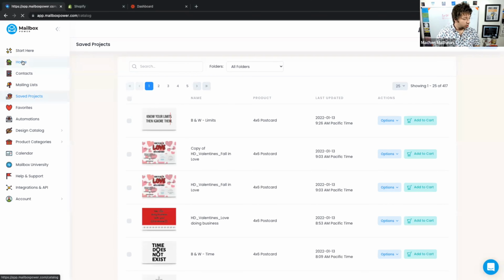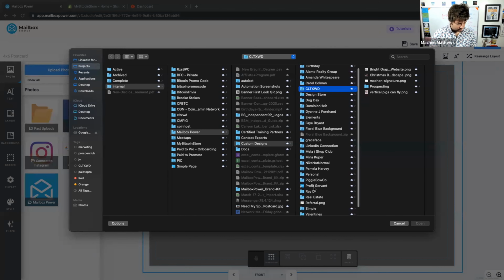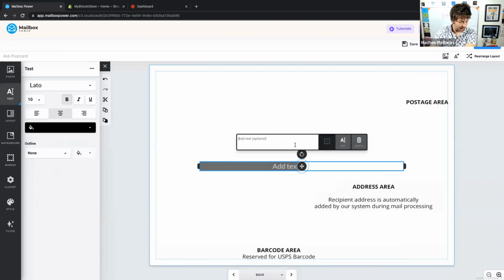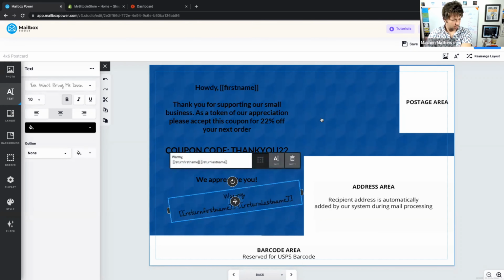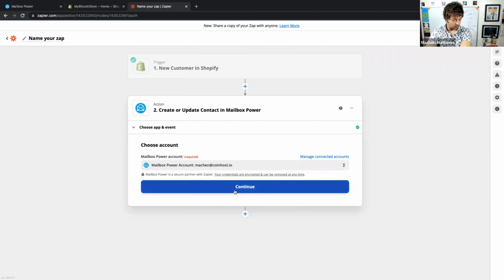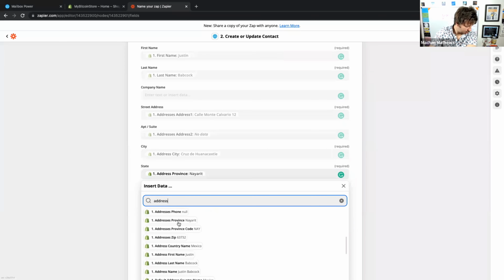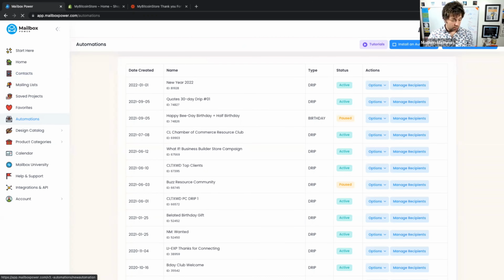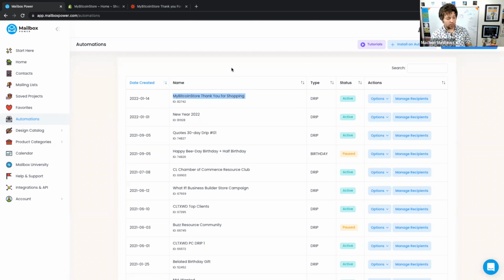Direct Mail Marketing Followup for Shopify Customers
How do you follow up with a customer after purchase?

Copy my simple system

I'm giving you the chance to COPY my simple system.

The system that allows me to EXTRACT money from the internet on a daily basis.

Promoting my own products and other people's products for commissions.

It's simple (when you know how)...

And that's what I'm going to show you - HOW it works.

You can get access to this simple system

And then we will walk you through it all.

How it works, why it works, and what YOU need to do.

We won't leave anything out.

It's all here for you.

Chat Soon,

Machen Mathews

On a mission to help digital marketers set their business on fire using social media.

🎙 Voice of PaidtoPro
📲 SaaS Serial Founder
💌 Personalized Direct Mail Wiz
🤖 Marketing Automation w/ a Human Touch
👇 Discover How I Can Help You